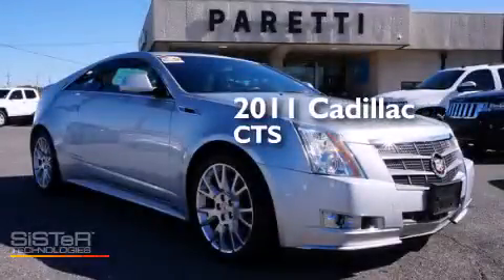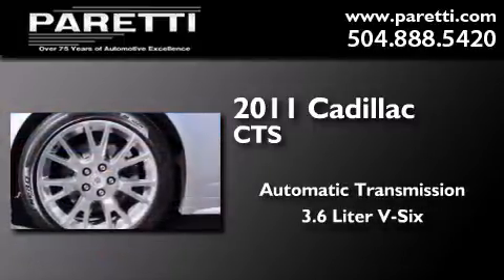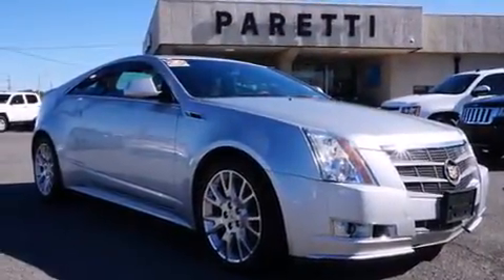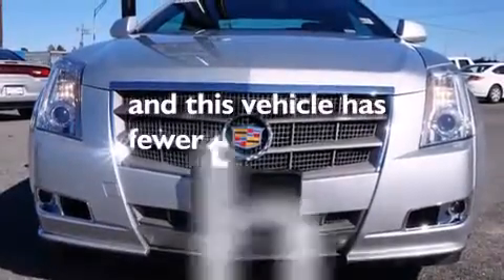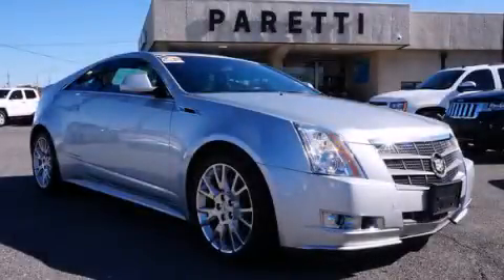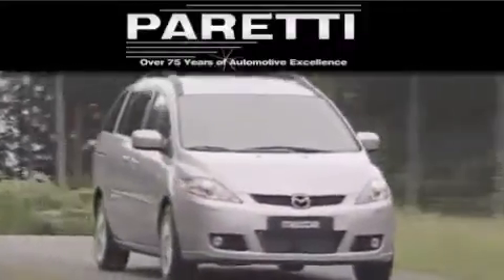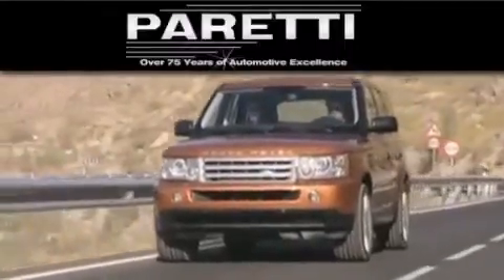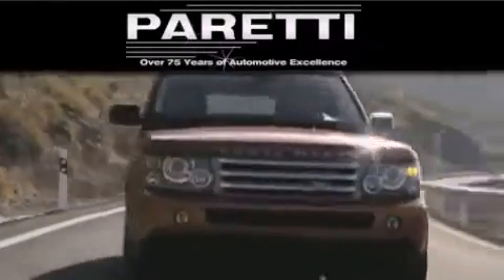2011 Cadillac CTS Baton Rouge LA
We've been honored to serve the Metairie LA area , we promise that your experience at our dealership will exceed your expectations ! Year : 2011 Make : Cadillac Model : CTS Engine : 3.6L V6 Trans . Metairie , LA 70002 Pre-Owned 2011 Cadillac CTS Metairie LA